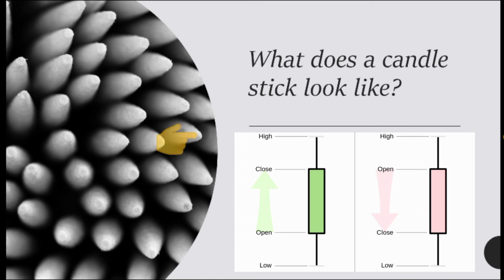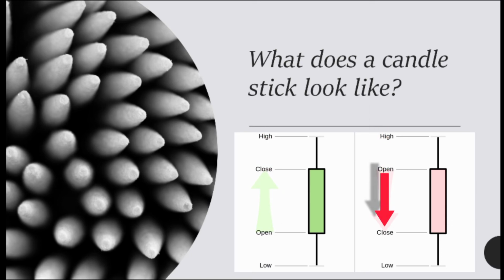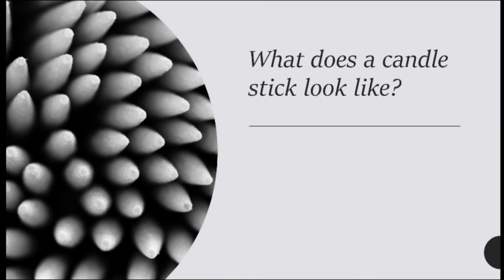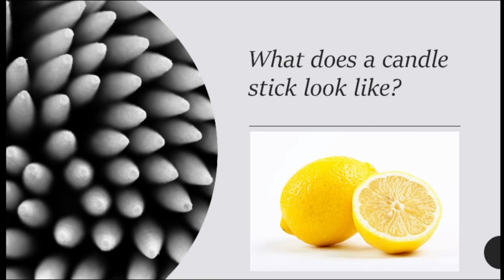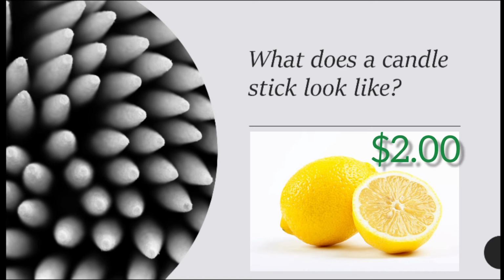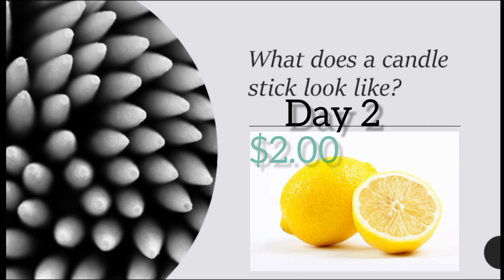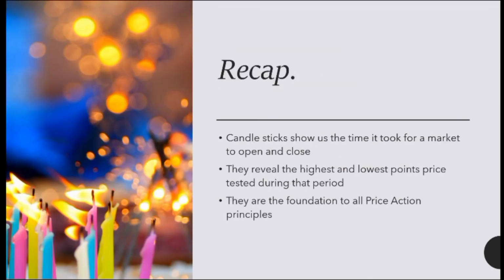The Easiest Way to Understanding Candlesticks in Forex Trading ( The simplest video on YouTube 😱)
Hello Guys and Girls, It's Collins here again. This is the easiest way to understanding forex candlesticks.